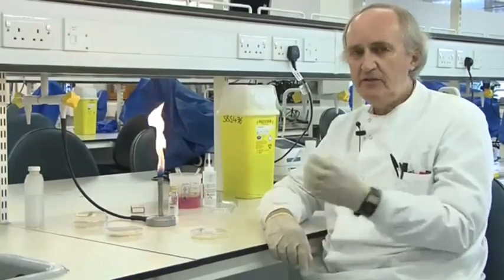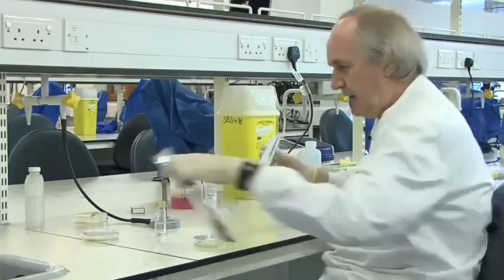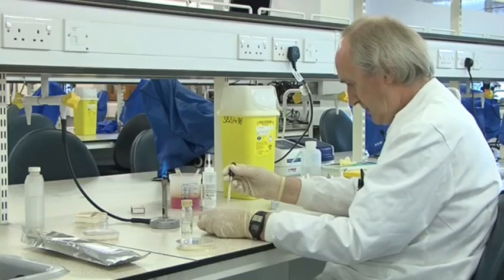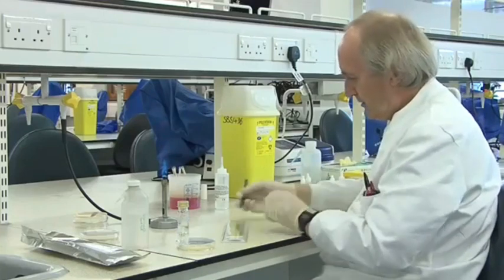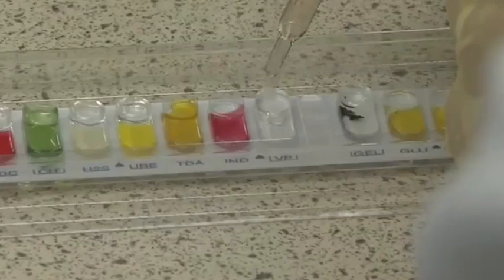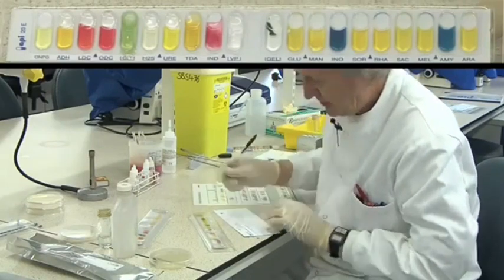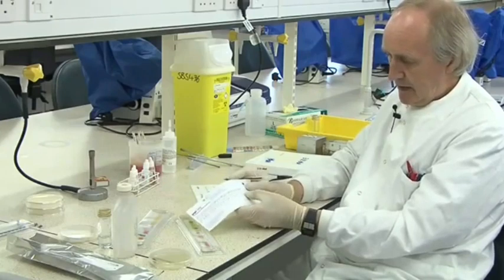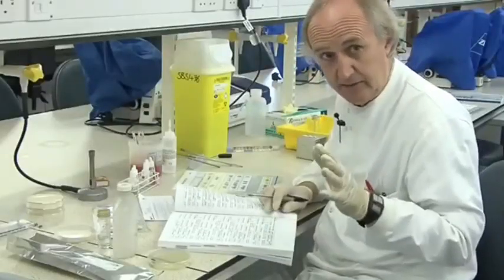بكتيريا عملي الجزء العملي الخاص بالمحاضرة 12 (API20-E Test)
بكتيريا عملي
 الجزء العملي الخاص بالمحاضرة 12
 (API20-E Test)
الشغل العملي لاختبار ( API20-E Test ) التابع للمحاضرة 12 بجزيئيه الاول والثاني